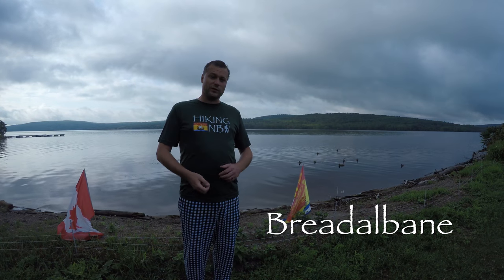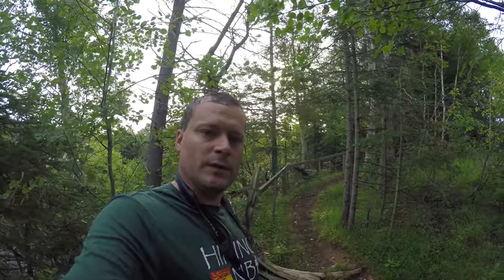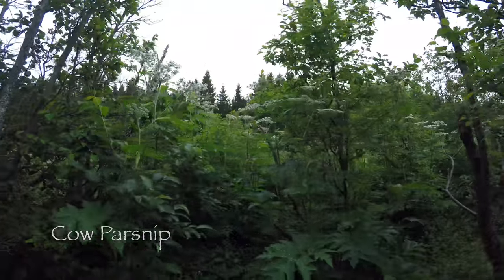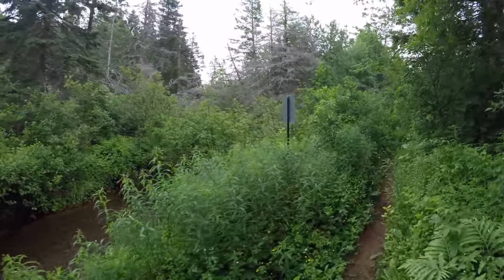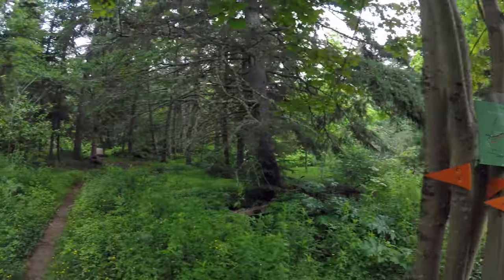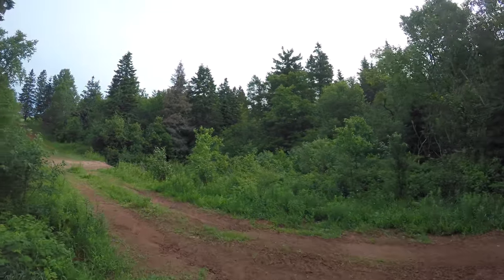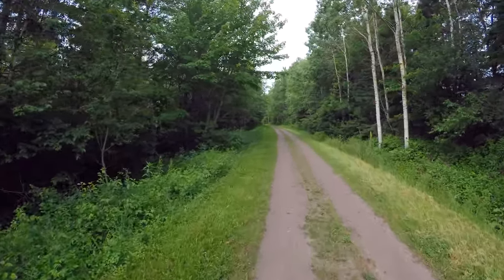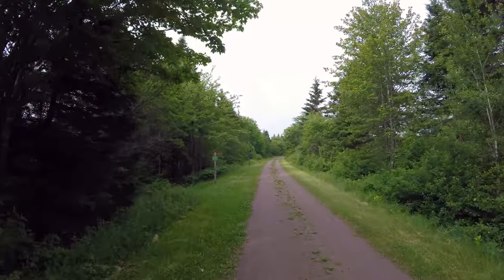Breadalbane Nature Trail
Learning how to pronounce Breadalbane and my hike on the Breadalbane Nature Trail in Breadalbane Prince Edward Island.  Includes a discussion of Cow Parsnip that can be found along the trail and don't forget your bug spray.  For more information on this trail go